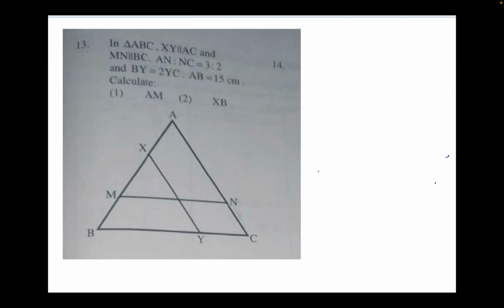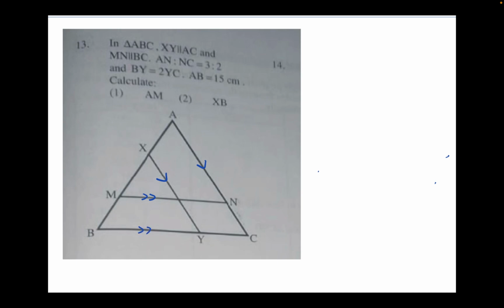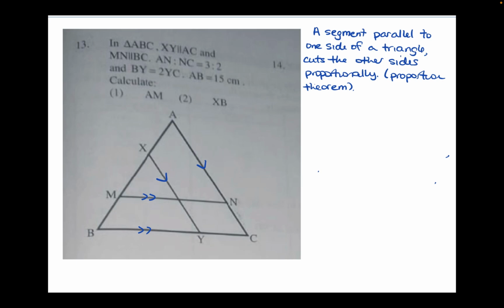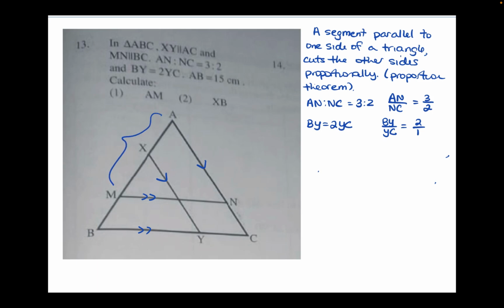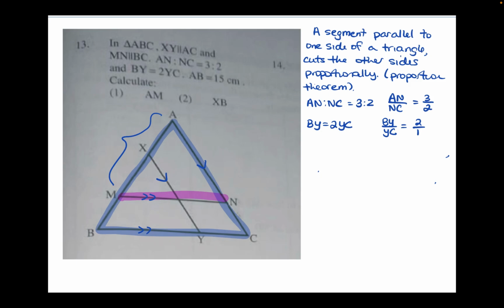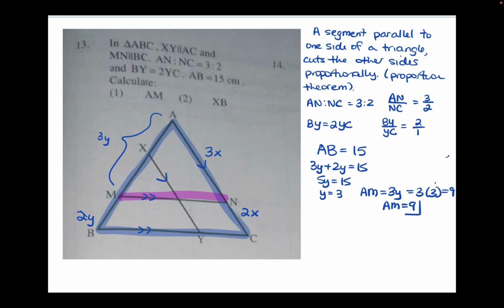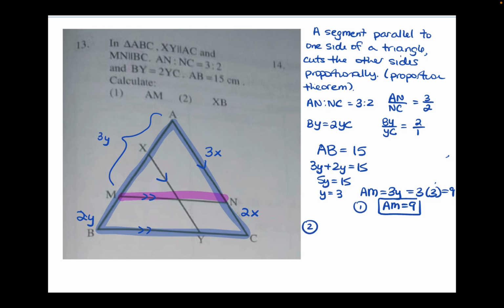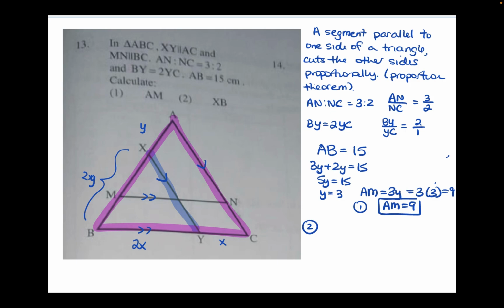Grade 12 Euclidean Geometry 1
Proportion Theorem